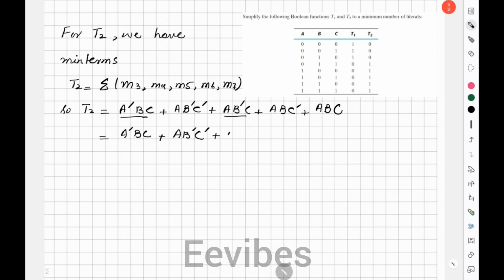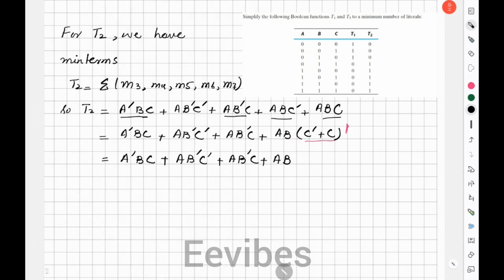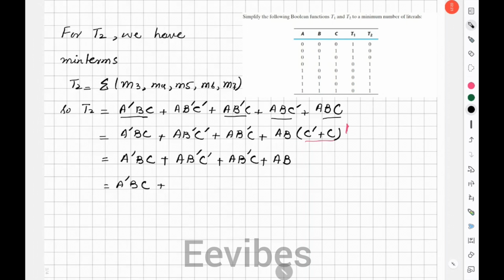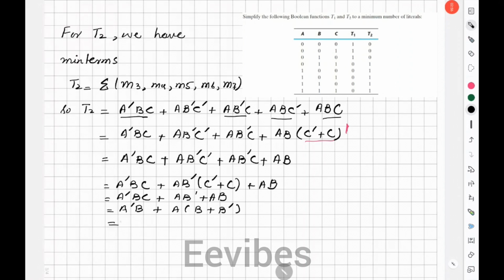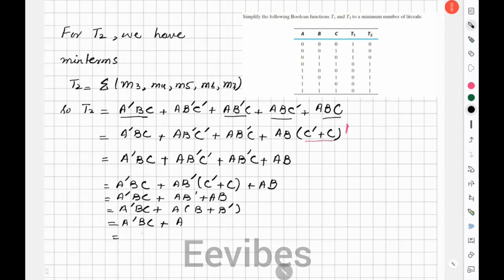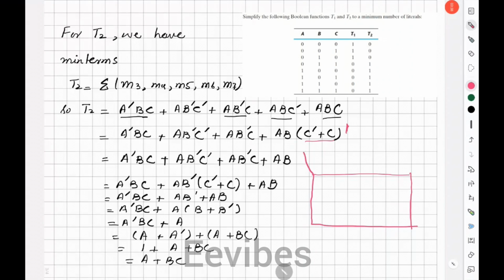Simplification of Boolean Function T2 using Boolean Algebra and K-Map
In this video, we simplify a Boolean function labeled T2 using two powerful techniques: Boolean Algebra and the Karnaugh Map (K-Map) method. Both methods are essential tools for reducing complex logic expressions into simpler and more efficient forms — crucial for designing optimized digital circuits.

🔍 What You'll Learn:
✅ Step-by-step simplification using Boolean identities
✅ Grouping minterms in the K-Map
✅ Deriving the minimal expression
✅ Comparison of both methods
✅ Real-world application in digital logic design

📘 This video is ideal for students, engineers, and anyone studying Digital Logic Design, Computer Architecture, or Electrical/Electronics Engineering.
🛠️ Tools Used:

Boolean identities (such as absorption, distribution, DeMorgan’s laws)

2-variable, 3-variable, or 4-variable Karnaugh Maps (based on T2 definition)

for more in-depth tutorials and solved examples!